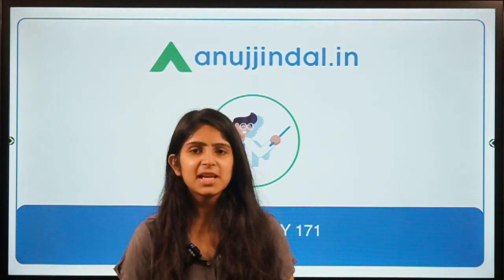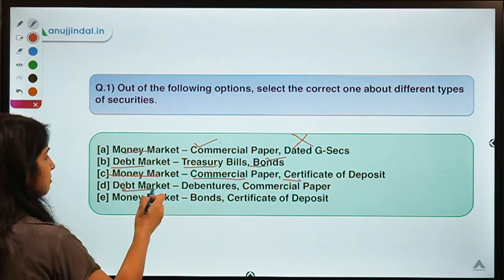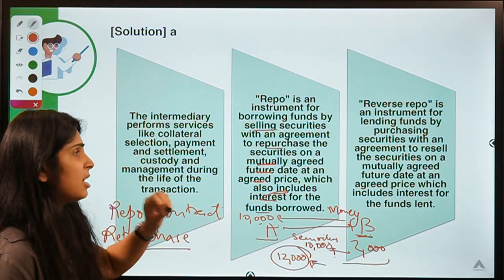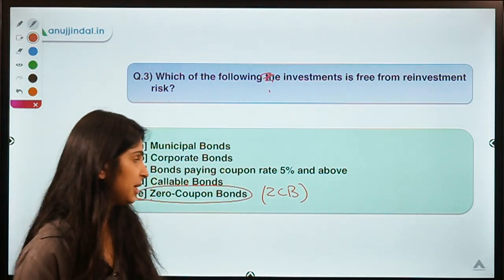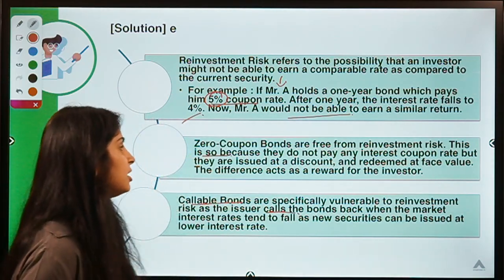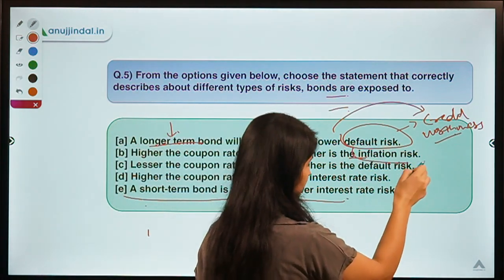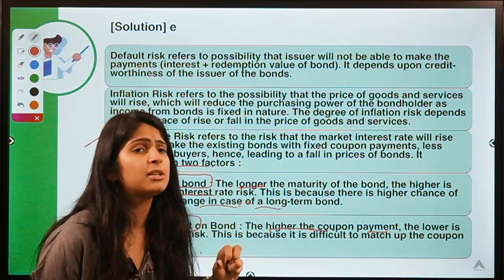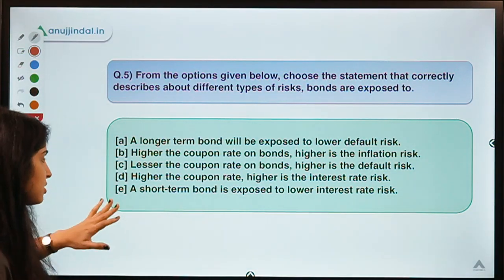RBI 247 | Bonds | Part - 1 | RBI 2020 & SEBI 2020 | Day 172 - by Mansi Ma'am